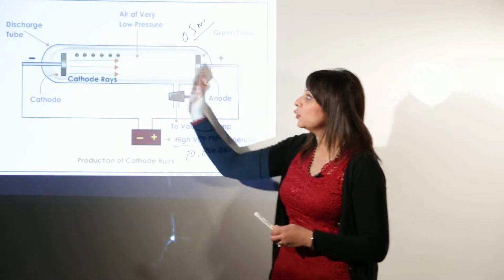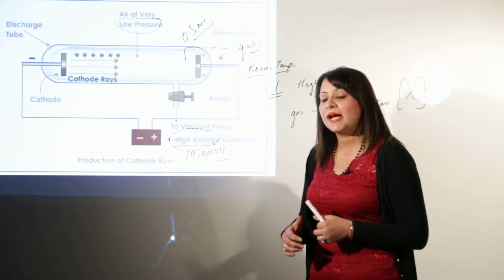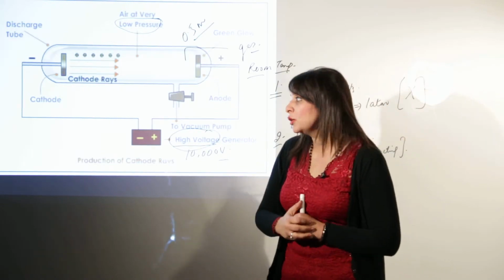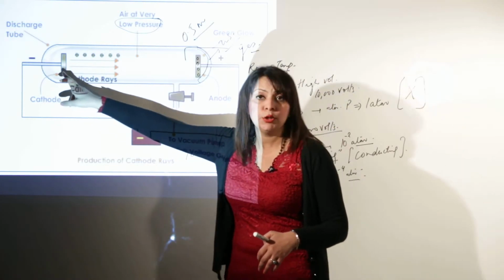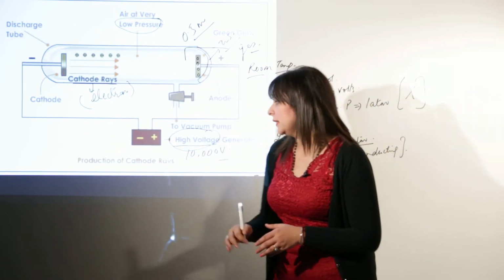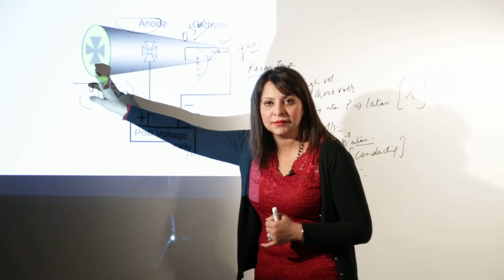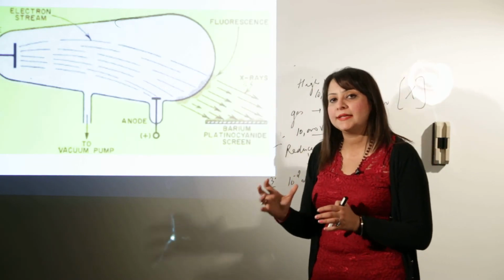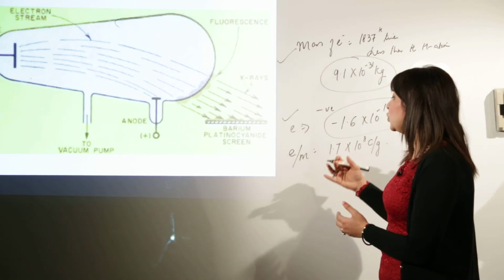Free Topic l CLASS 8th | CHEMISTRY | ICSE | STRUCTURE OF ATOM | discovery of electron l L25